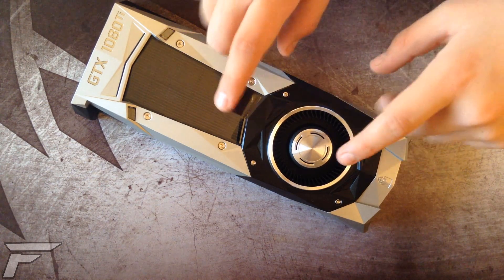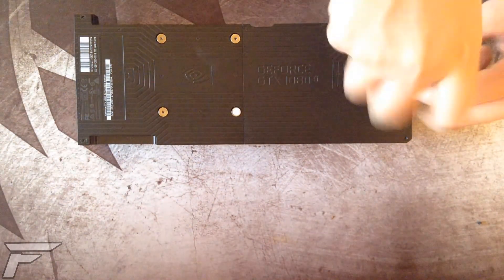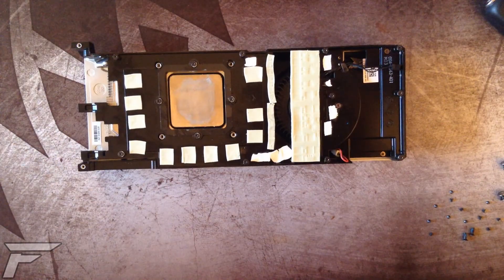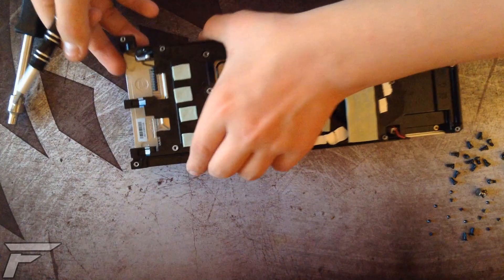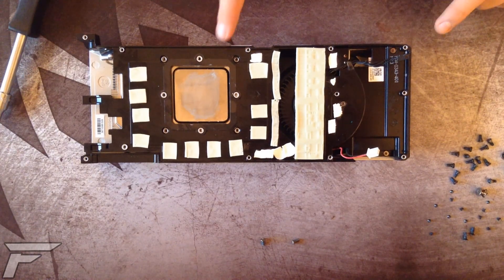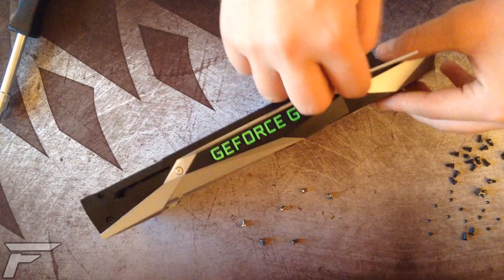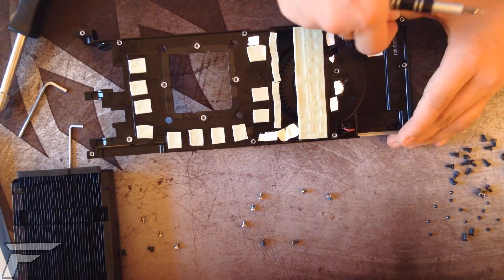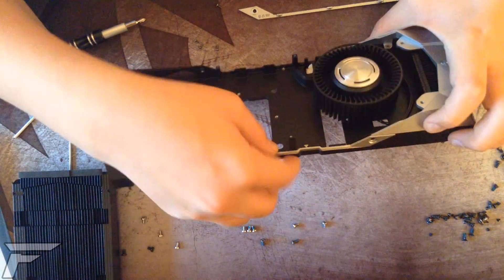GTX 1080 Ti Teardown (Founders Edition)